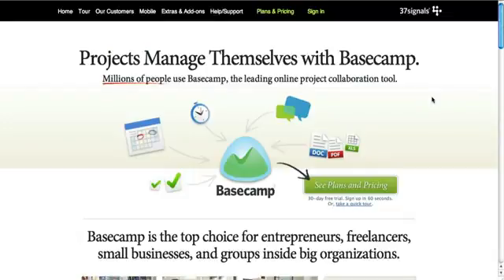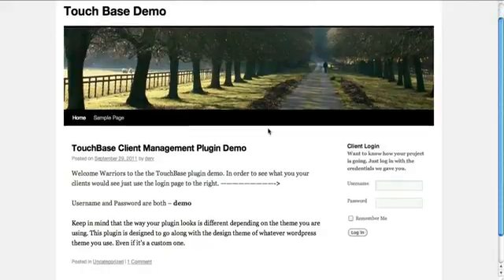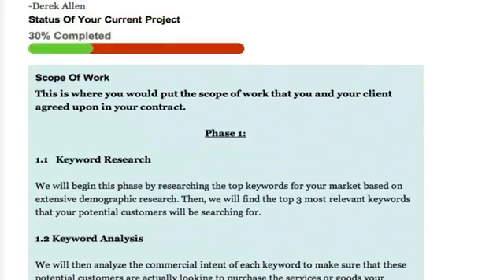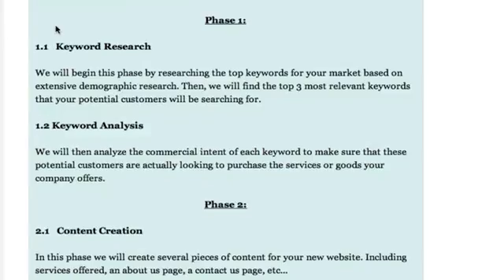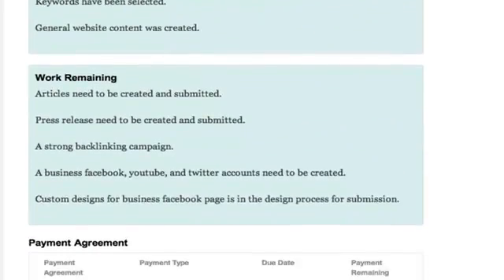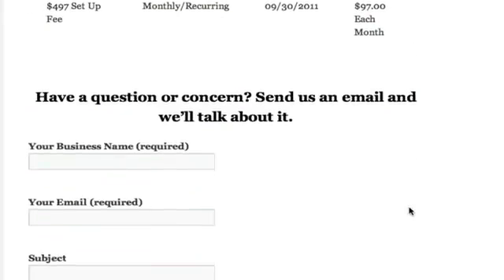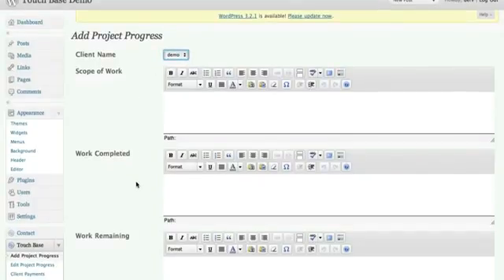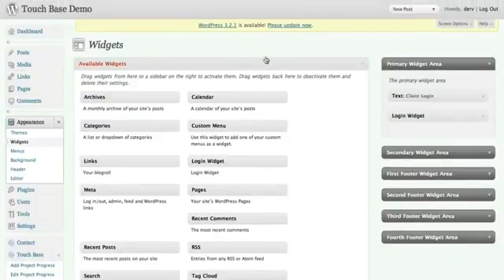TouchBase Client Management Wordpress Plugin (Click Here!)